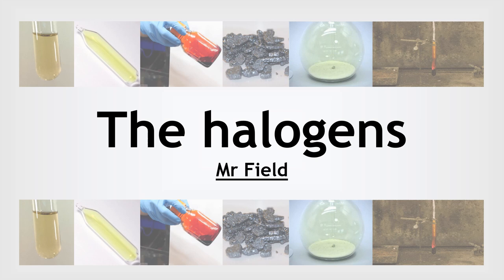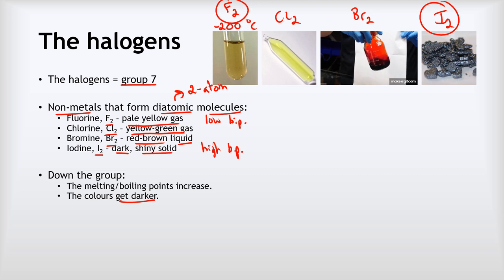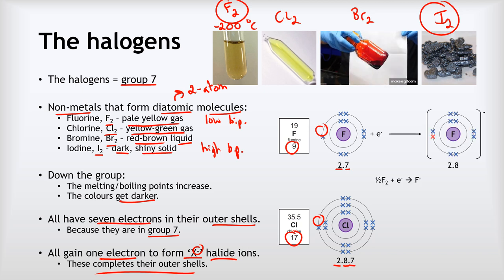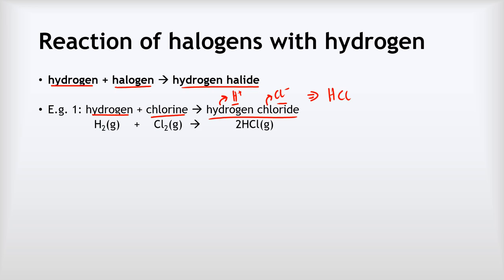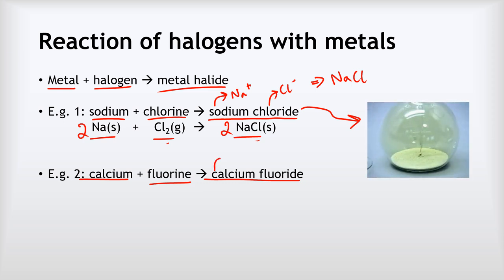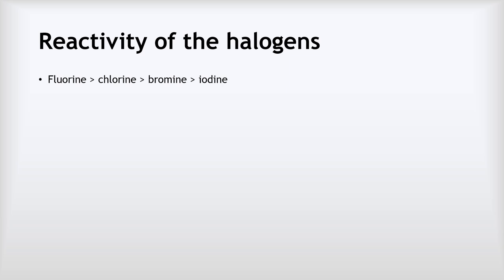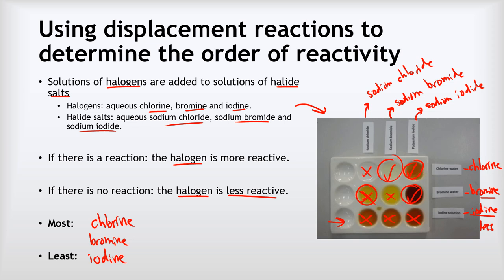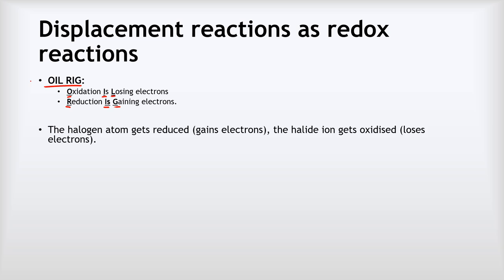GCSE Chemistry 34 - The halogens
This video covers:
 - The halogens structure and properties
 - Reactions of halogens with hydrogen
 - Reactions of halogens with metals
 - Reactivity of halogens
 - Displacement reactions of the halogens
 - Displacement reactions as redox (HT)
 - Astatine